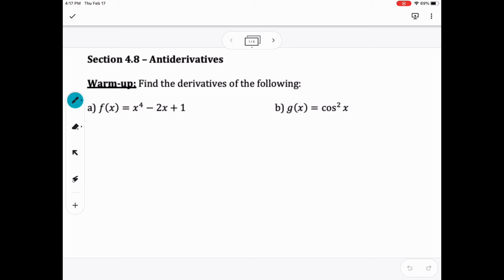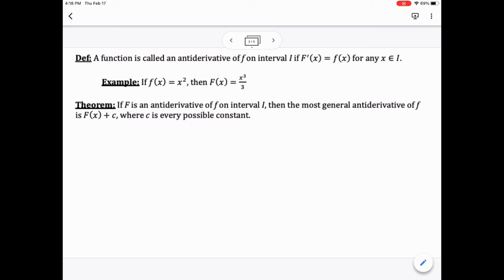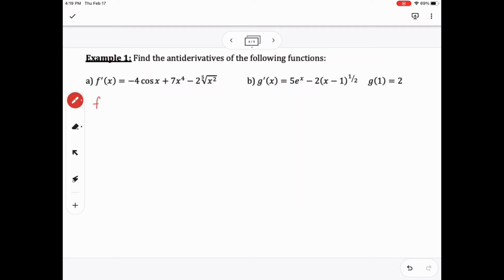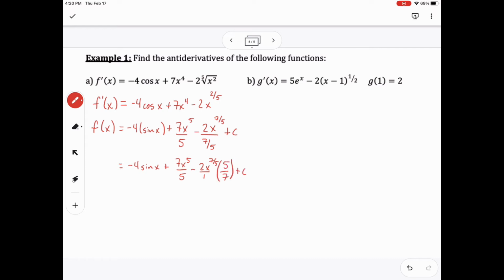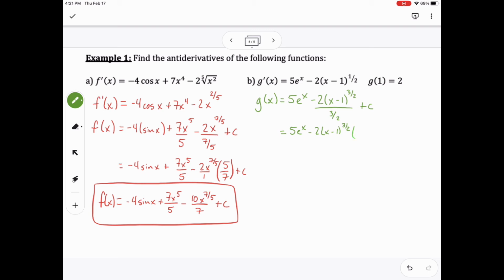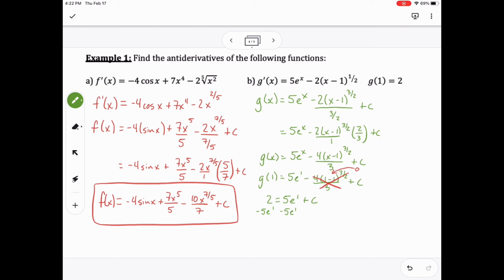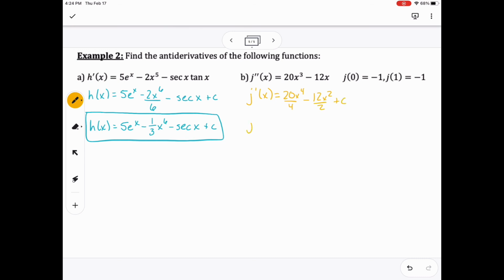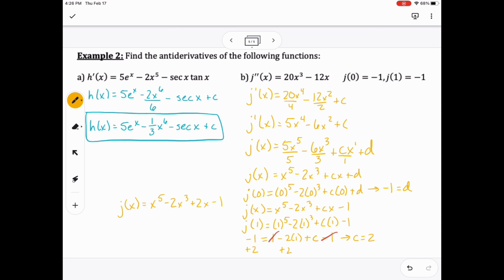Section 4.8 - AntiDerivatives